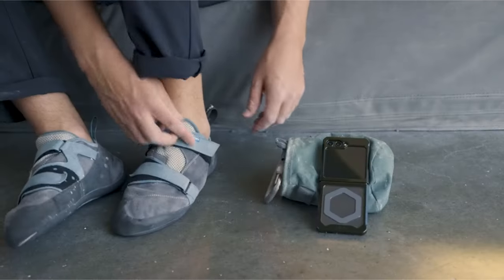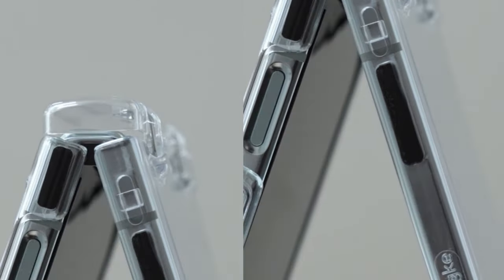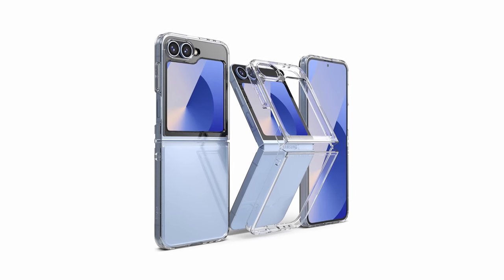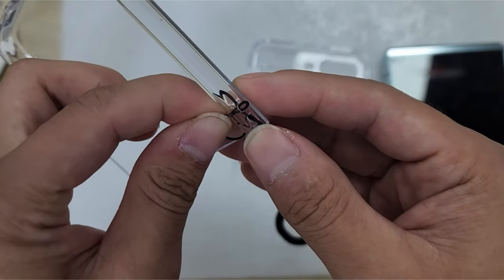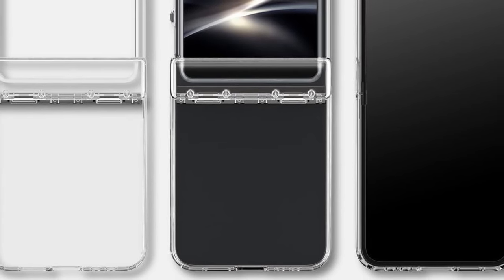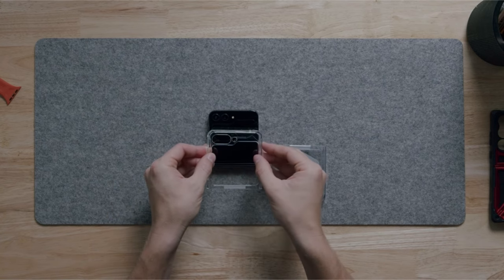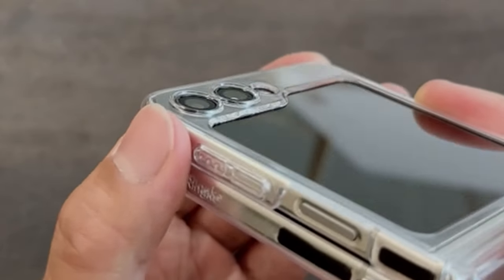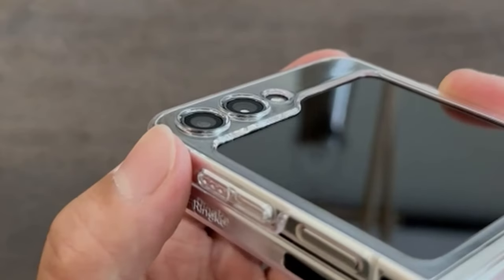Top 5 Best Galaxy Z Flip 6 Clear Cases!🔥🔥 Protective/ Premium/ Spigen✅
Welcome beautiful people, Let's talk about the 5 best galaxy z flip 6 clear cases! I have made a list of the best galaxy z flip 6 clear cases which will help you decide which one to choose.

Quick Links:✔
   introduction 0:00

I have prepared this video guide for the best galaxy z flip 6 clear cases to give you the ins and outs to help you make the right choice. So let's get started.
The Galaxy Z Flip 6's sleek clamshell design deserves a case that complements its unique form factor. But who says protection can't be transparent? Enter the world of clear cases for the Z Flip 6! These ingenious covers offer the best of both worlds: safeguarding your phone from scratches and dings while letting its stylish design take center stage. From ultra-thin minimalism to options with a touch of added protection, there's a clear case out there that perfectly complements your Z Flip 6. Let's delve into some of the top contenders, helping you choose the perfect transparent shield to enhance your foldable phone experience.

AllCasesHere is a participant in the Amazon Services LLC and other affiliate Associates Program, an affiliate advertising program designed to provide a means for sites to earn advertising fees by advertising and linking to Amazon and other platforms. As an Associate, I earn from qualifying purchases.